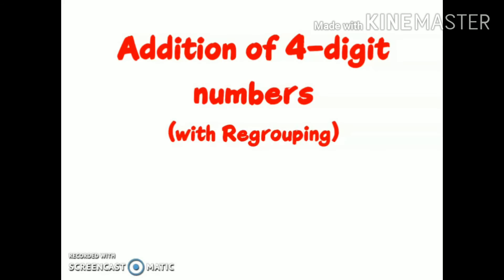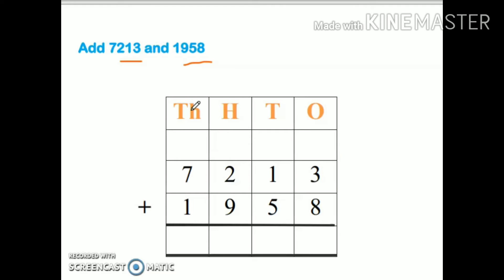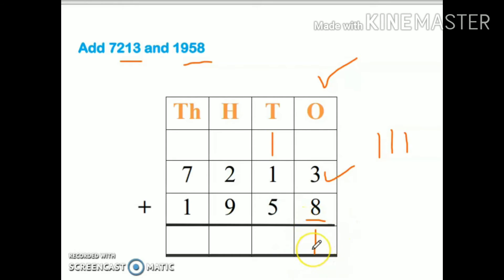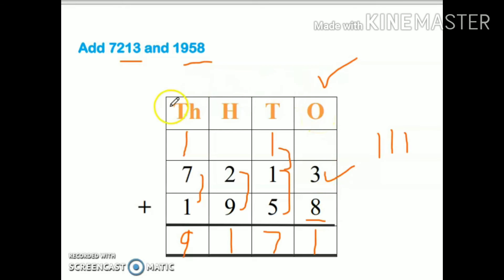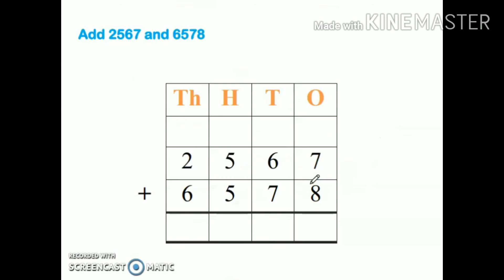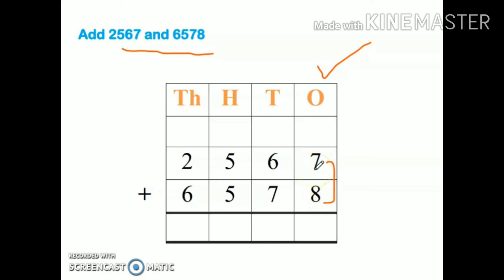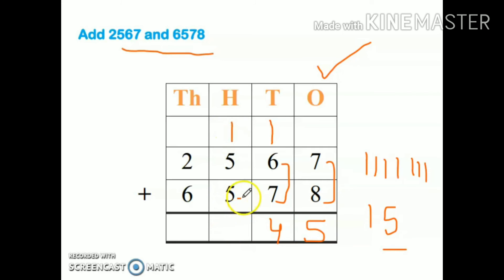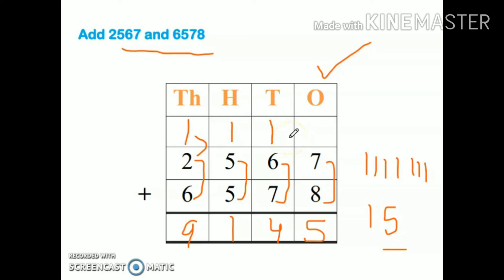Class 3 Addition of 4-digit numbers with regrouping ||| Carry over sums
Class 3 Addition of 4-digit numbers with regrouping ||| Carry over sums ||| Adding numbers upto 9999